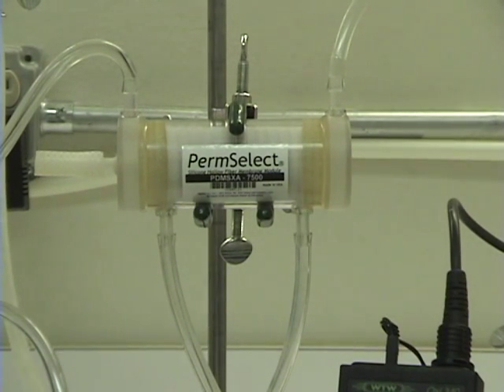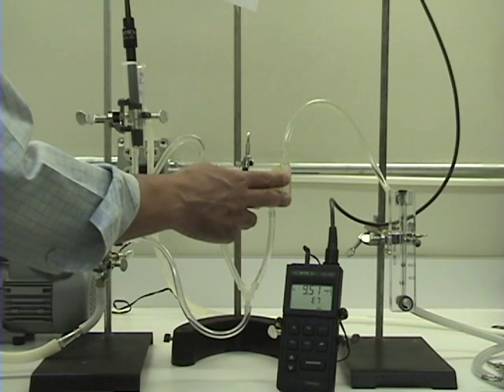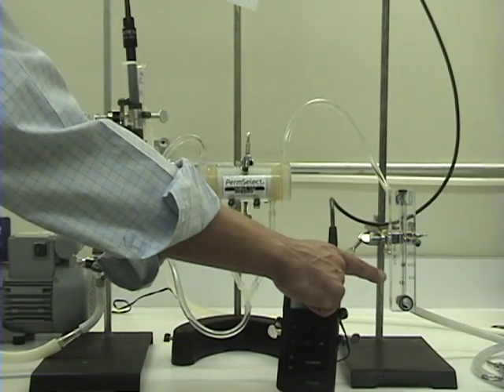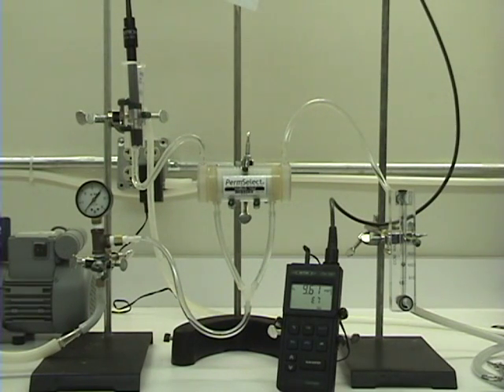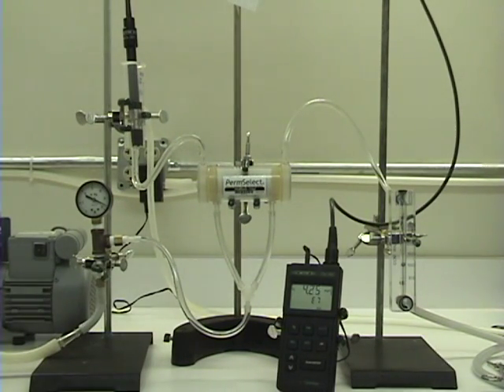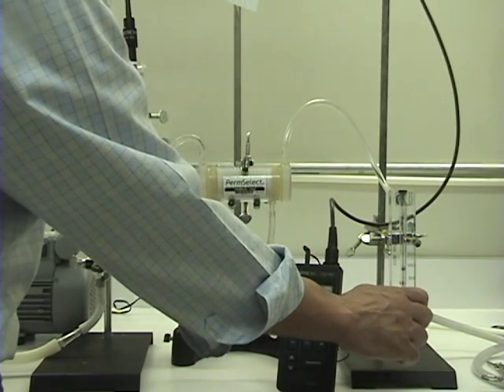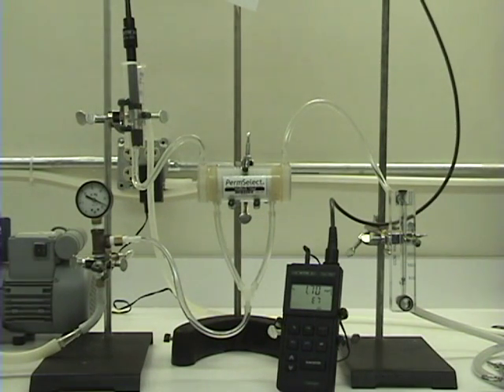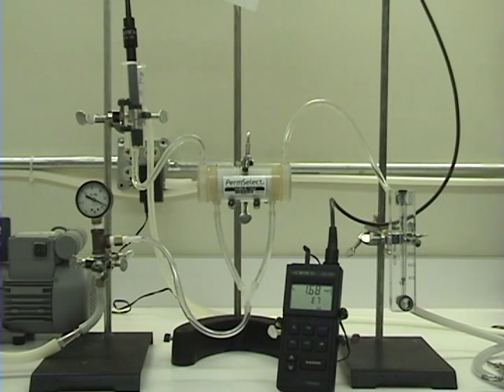PermSelect liquid degasser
Liquid degassing using a PermSelect membrane module.